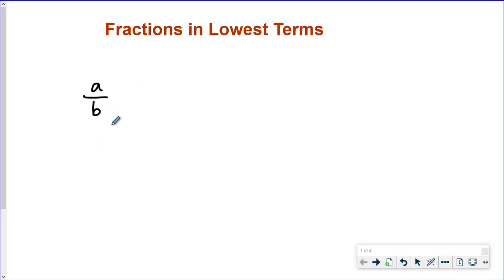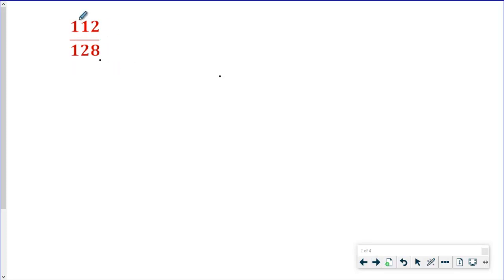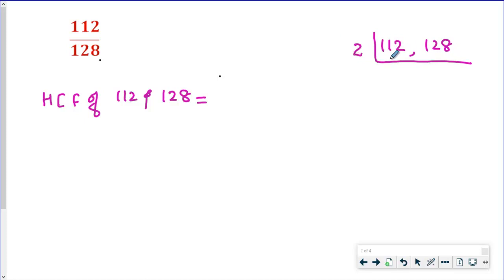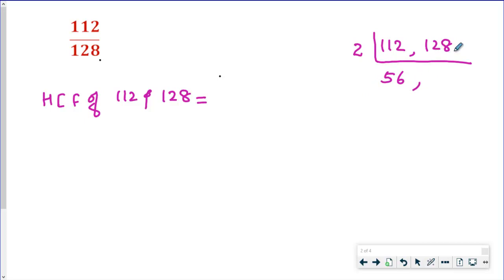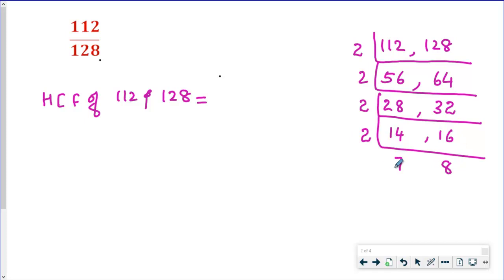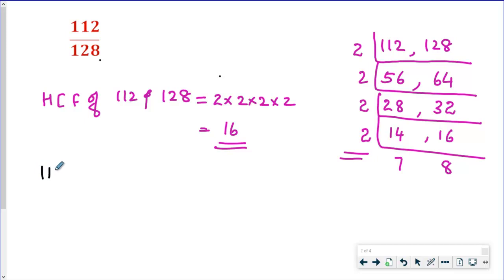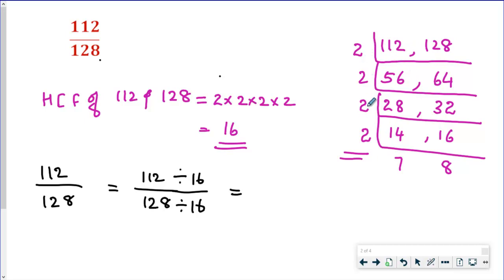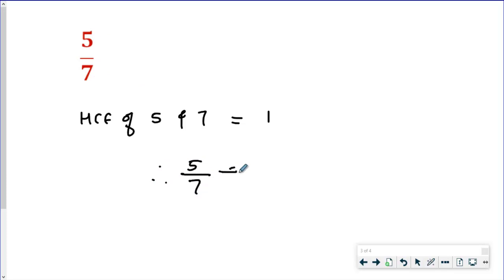Grade V : Fraction : Lowest Term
Reducing a fraction to its lowest term